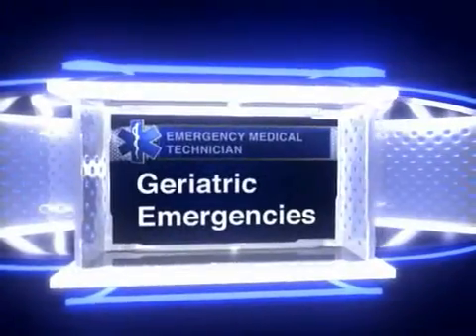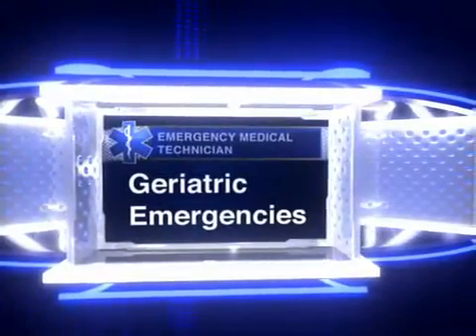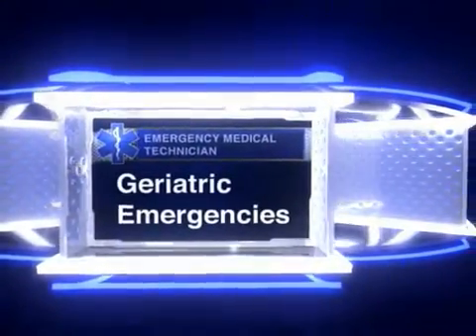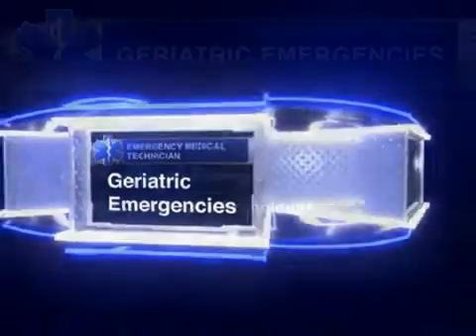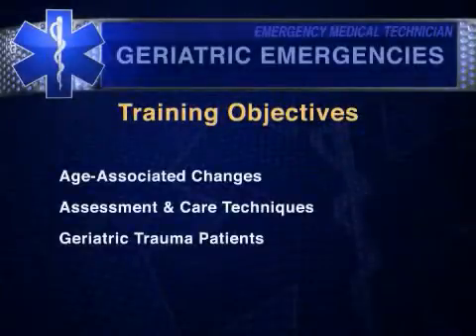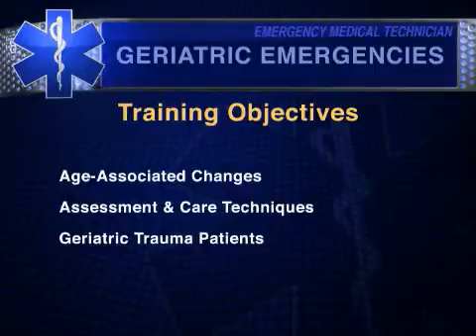EMT Training (21) Geriatric Emergencies by Action Training Systems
Presents emergencies particular to the geriatric patient. Describes age-associated changes in geriatric patient systems and how care approaches must be adjusted when responding to and caring for an elderly patient. Demonstrates how to assess and provide emergency care for geriatric medical and trauma patients.